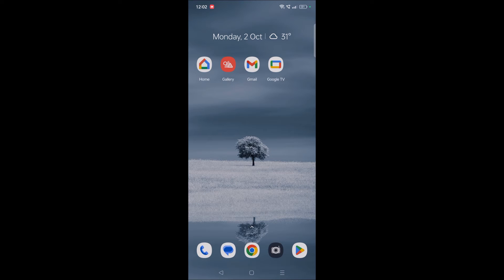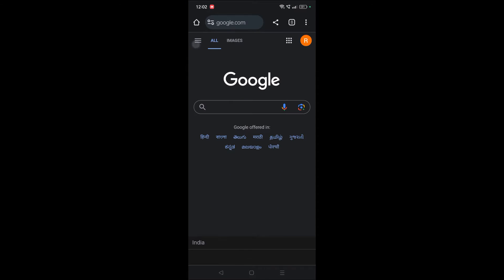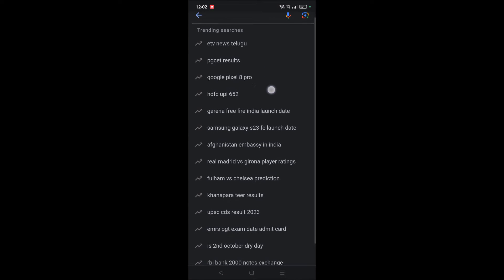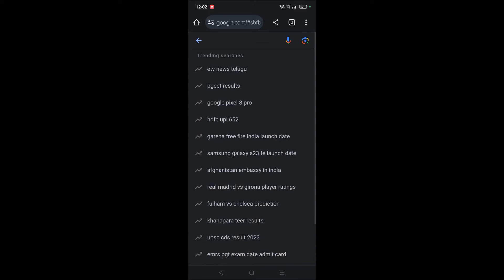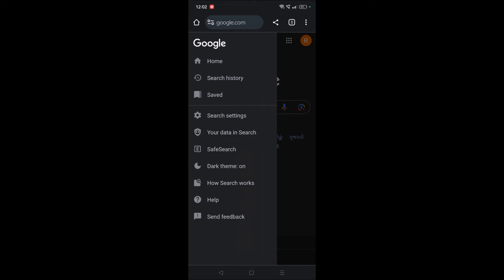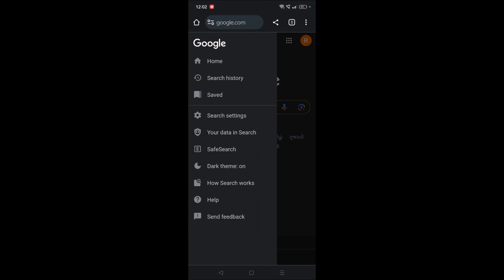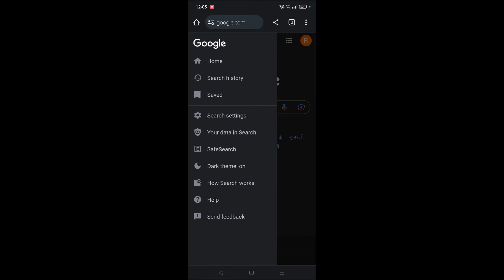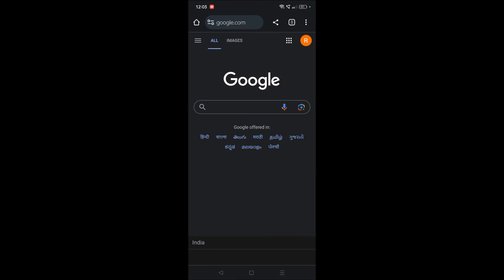How to turn off autocomplete with trending searches on chrome Phone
This is how you can turn off auto complete with trending searches on Google Chrome. On Google Chrome settings you can click on other settings, at the bottom you will find auto completely trending searches and you need to disable that.